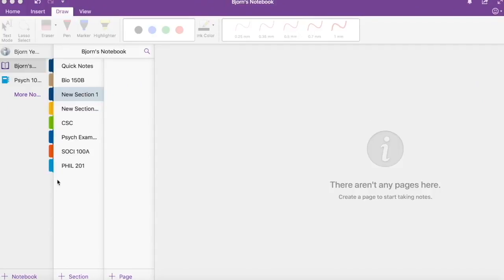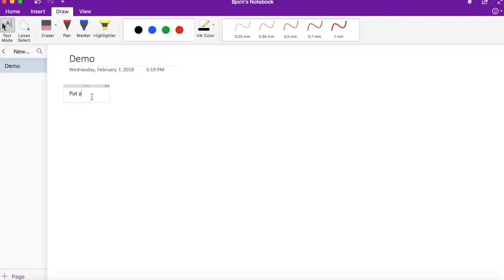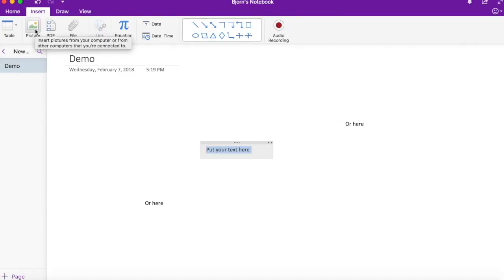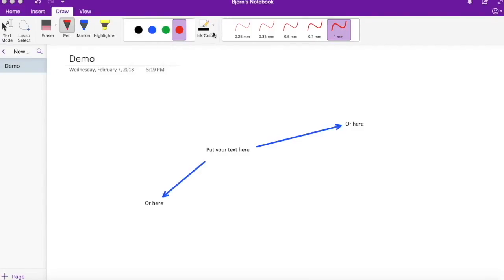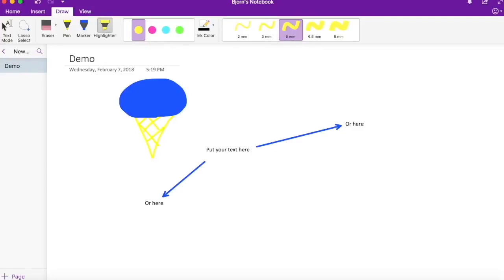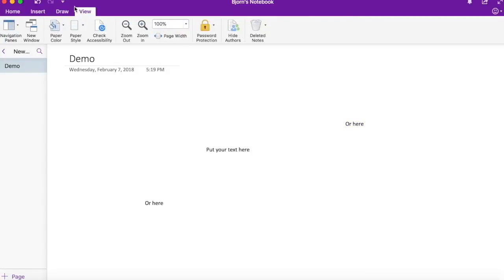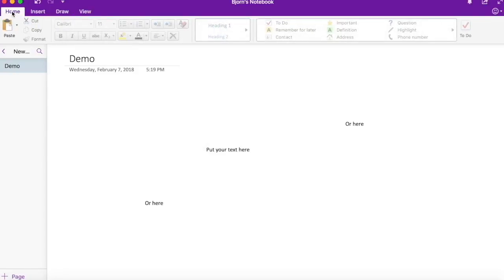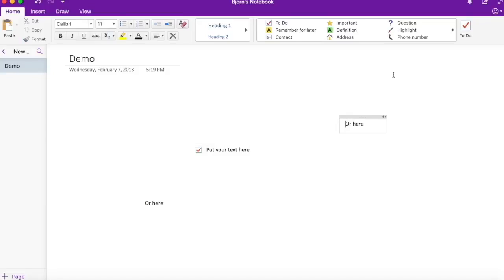How to Use the Microsoft OneNote App to Take Lecture Notes at University and College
In consulting her son at University on must have technology tools for students, Lori's son mentioned OneNote, an App for computers, as a necessity for note taking during lectures. Gone are the days of quickly scribbling notes with pen and paper. Students bring laptops to class instead, but problems arise when you need to draw a diagram, or want to draw arrows and circles to connect thoughts. This App addresses those needs plus more. Her son very sweetly agreed to do a tutorial video for us on how to use the OneNote App.

At 0:09, learn how to add a new note page.

At 0:21, learn how to add text and move it around.

At 0:36, see where to enter lecture slides.

At 0:42, learn how to add arrows.

At 0:58, learn how to use the draw feature.

At 1:26, learn how to highlight your text within the draw feature.

At 1:30, learn how to erase.

At 1:44, learn how to change the background to different paper styles or colours.

At 2:16, learn how to add check boxes and other flags.